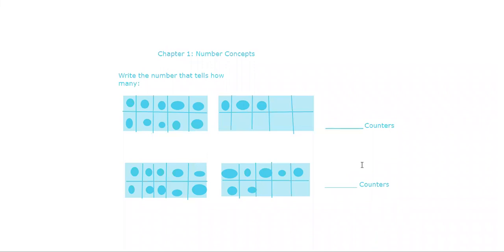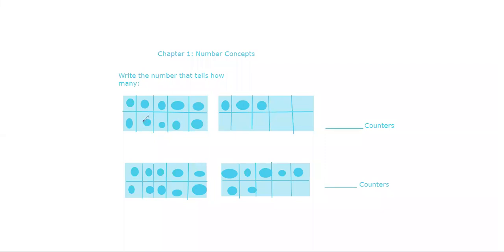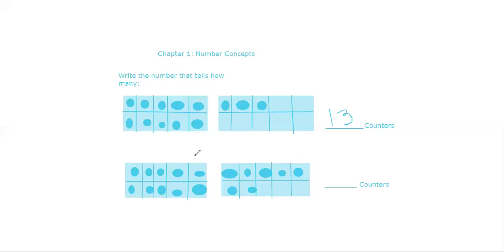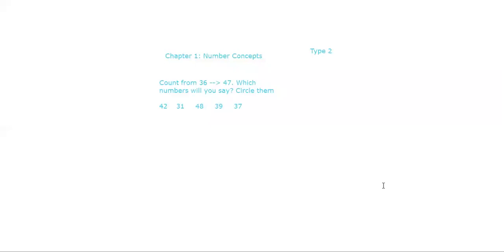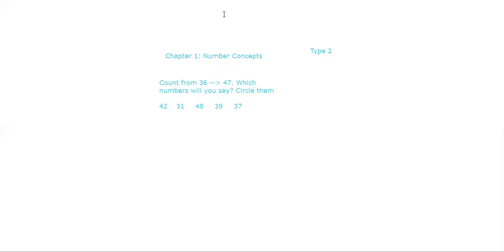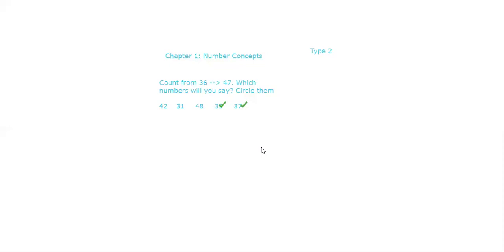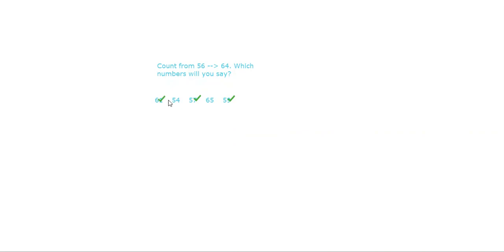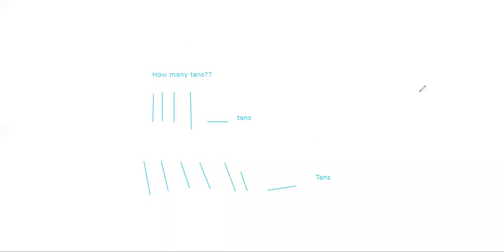2nd Grade, Chapter 1, Target 2: GO Math CA (Part 1)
2nd Grade, Chapter 1, Target 2: GO Math CA (Part 1)

I have also mentioned a website called Khan Academy, please check this link for more math problems like these!